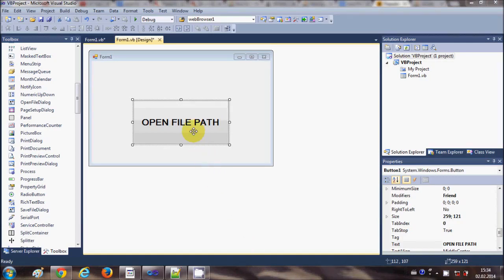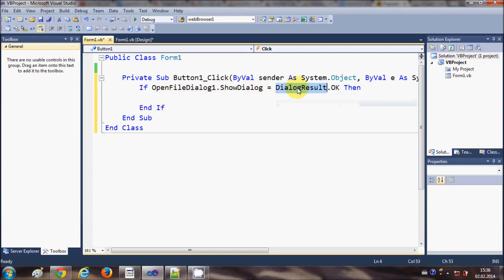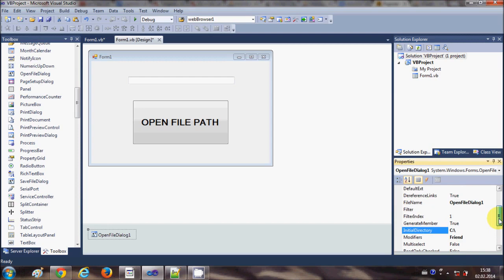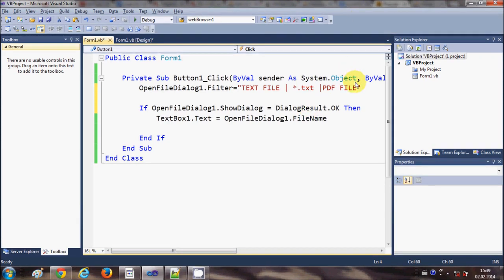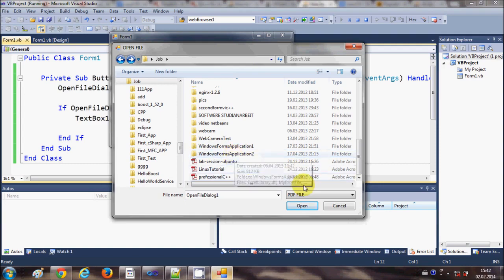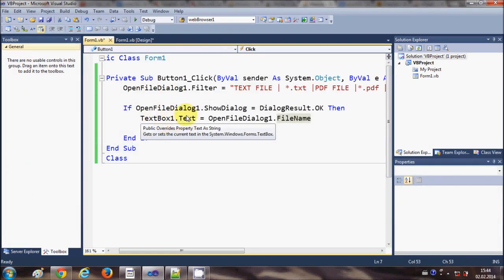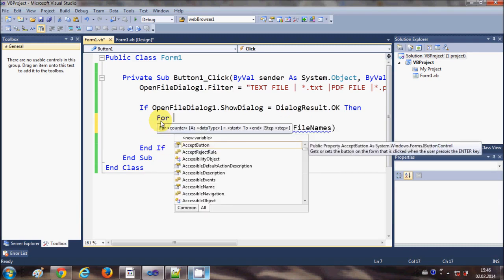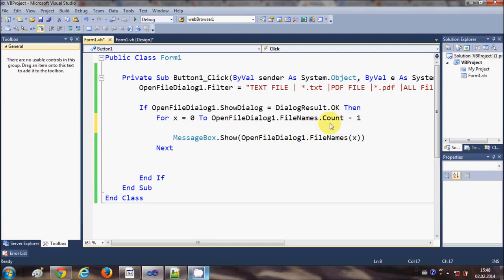Open File Dialog multi select - Tutorial, open file dialog VB.net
VB.Net is a simple, modern, object-oriented computer programming language developed by Microsoft to combine the power of .NET Framework and the common language runtime with the productivity benefits that are the hallmark of Visual Basic. This tutorial will teach you basic VB.Net programming and will also take you through various advanced concepts related to VB.Net programming language. This tutorial has been prepared for the beginners to help them understand basic VB.Net programming. After completing this tutorial, you will find yourself at a moderate level of expertise in VB.Net programming from where you can take yourself to next levels. VB.Net programming is very much based on BASIC and Visual Basic programming languages, so if you have basic understanding on these programming languages, then it will be a fun for you to learn VB.Net programming language. Visual-basic-tutorials.com is dedicated to provide free online visual basic .NET / 2010 / 2013 lessons and tutorials. The site contains code samples with pictures to make it easier to learn visual basic programming language. Everyday more and more tutorial and lessons are added to cover almost each topic in visual basic. The site main aim is to provide tutorials for both beginners and advanced developers. Programmers will be able to develop real world applications that also interact with databases after completing the lessons and some of the tutorials provided.

Open File Dialog multi select - how to use the open file dialog box to select the picture and display it in vb.
 how to use open file dialog to select a folder .

how to filter open file dialog in vb. select file from file dialog then put it in the list box.
use the open file dialog to open files such as text files and create text editors etc.
      multiple files to be selected...

in this tutorial how to use the open file dialog box to select the picture to display it in windows application using vb. c# - how to use open file dialog to select a folder.